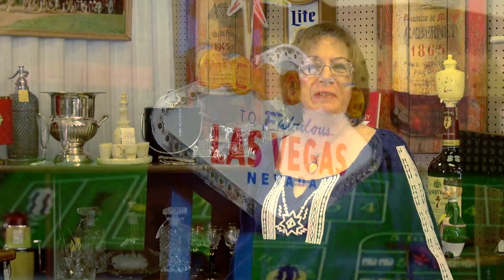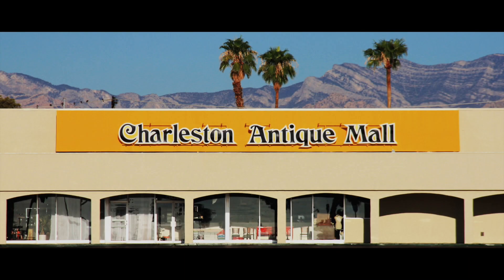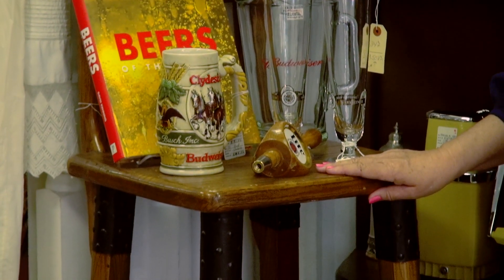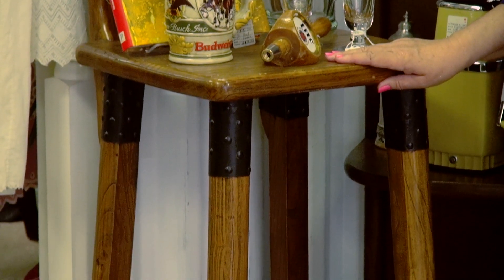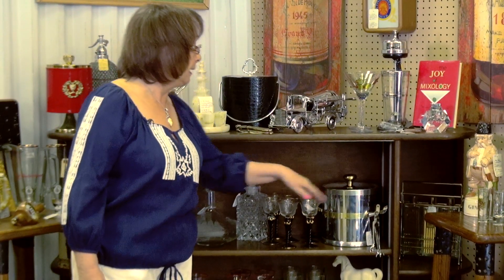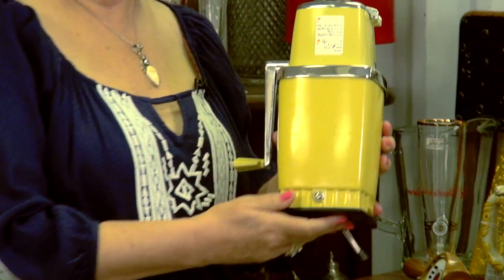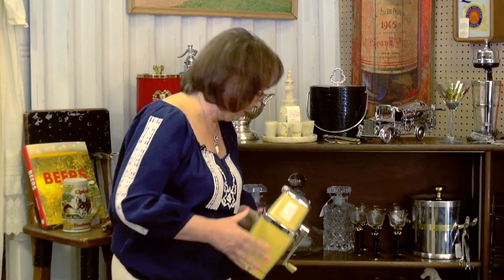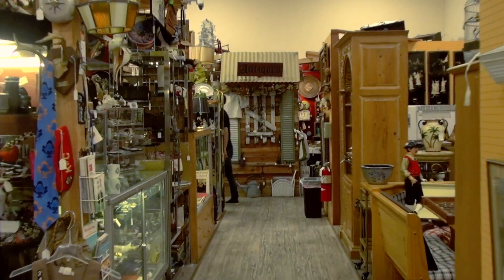Charleston Antique Mall in Las Vegas, Nevada